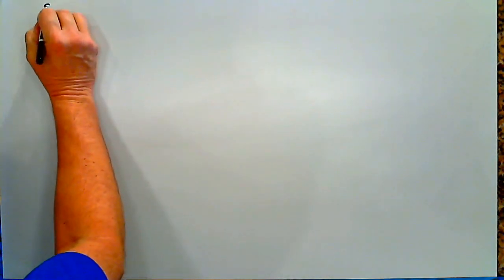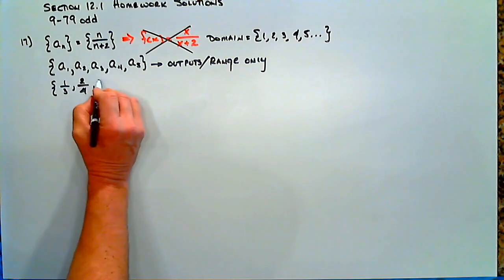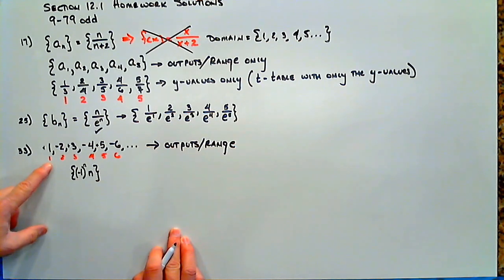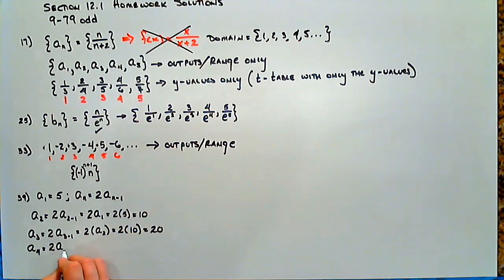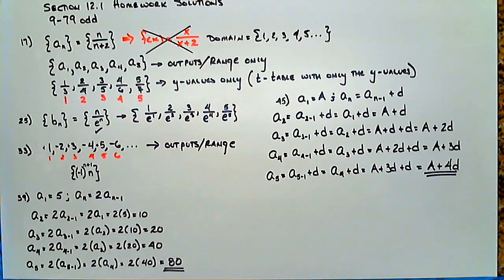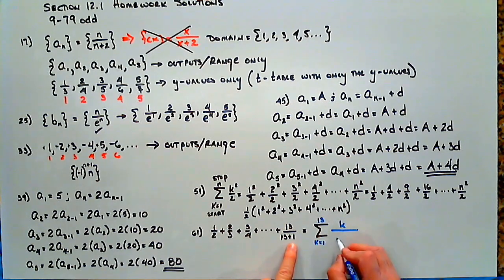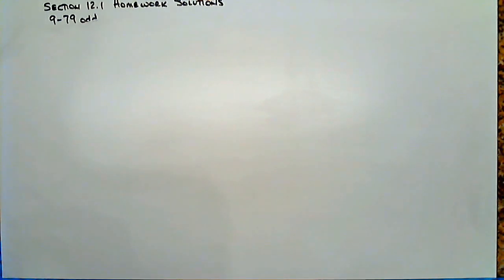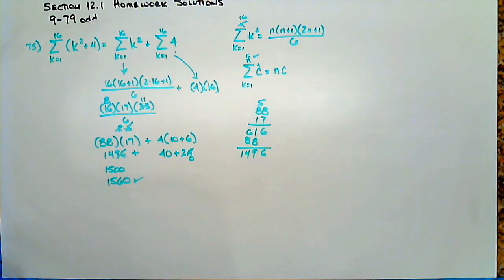BHS Precalculus Section 12 1 Homework Solutions